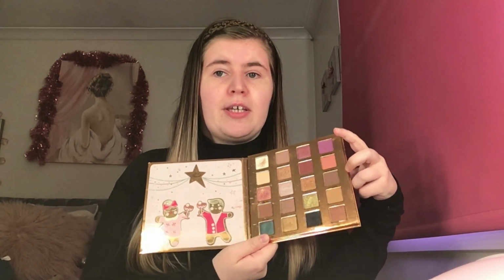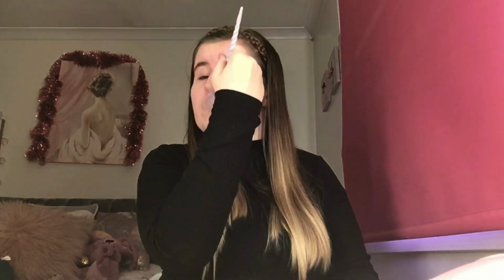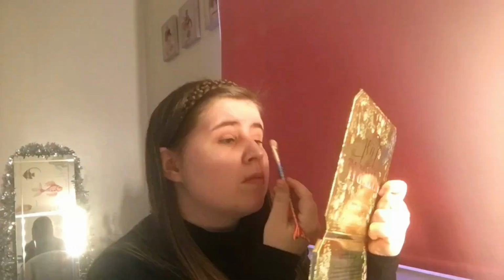Winter glow up | glow up from 0 to 10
Hey guys sorry but this video is no longer a collab but I hope you enjoyed the video anyway